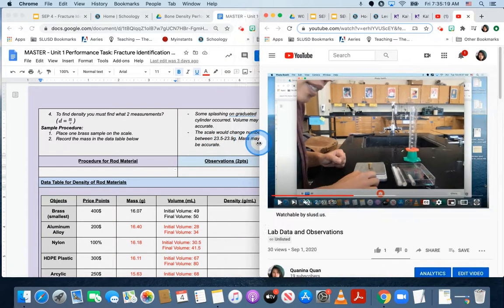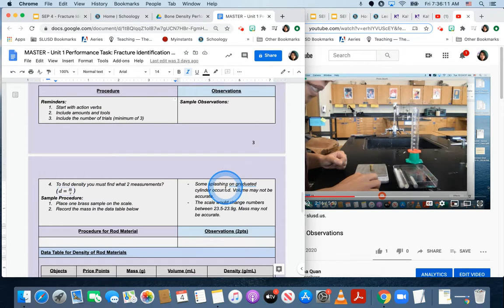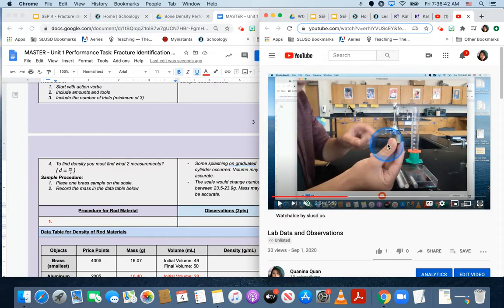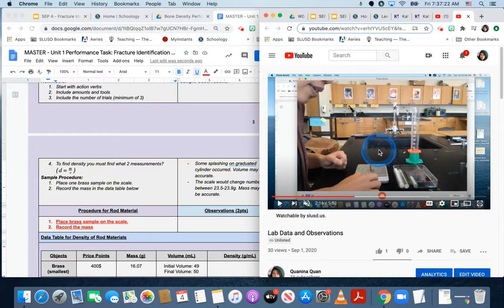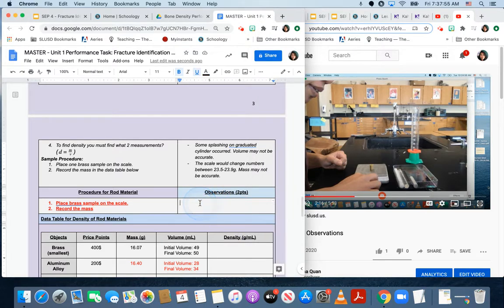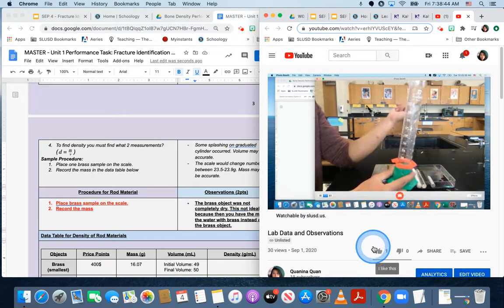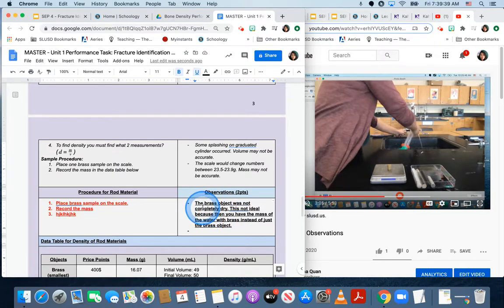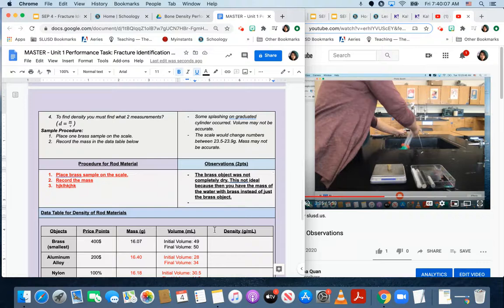How to Write the Procedure and Observations